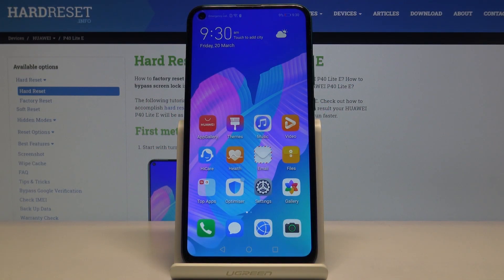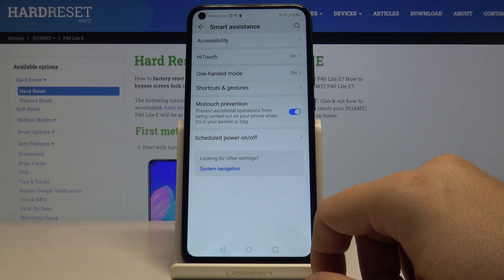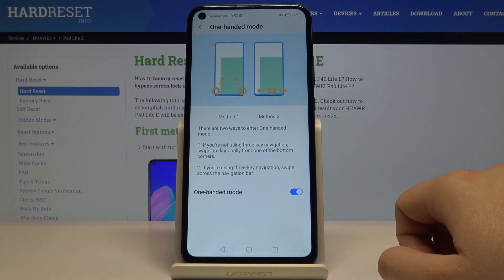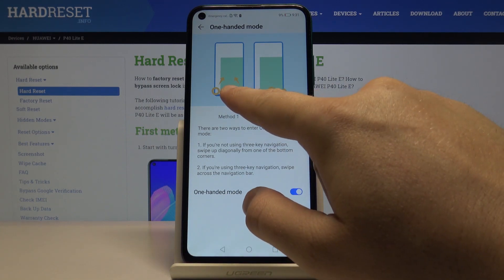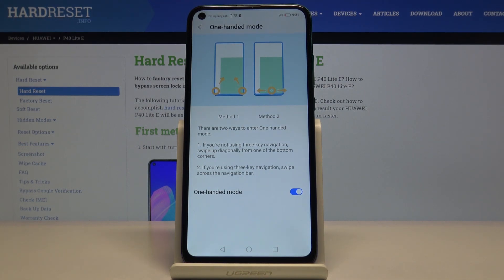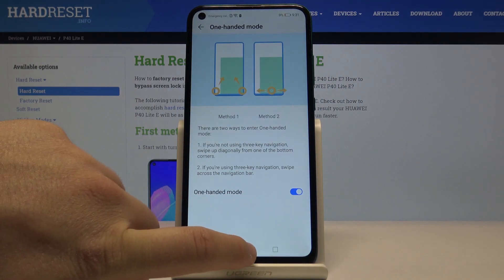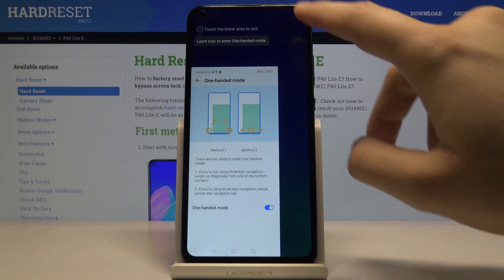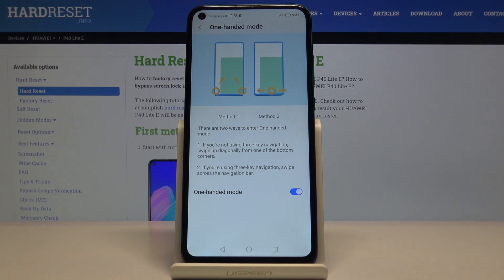How to Activate One Hand Mode in Huawei P40 Lite E - Reduce Screen Size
One-hand mode is avaliable now! Let's check out how to reach your status and action bar of any app with one hand only. Quickly and easily reduce screen size. Whenever you can use the device with one hand only, this is the best solution! Watch, discover how to activate this feature within a couple of seconds.

How to activate One Hand Mode in Huawei P40 Lite E? How to enable one-handed mode in Huawei P40 Lite E? How to apply one hand mode in Huawei P40 Lite E? How to resize screen in Huawei P40 Lite E? How to reduce screen size in Huawei P40 Lite E?